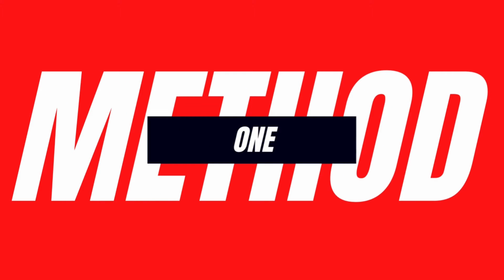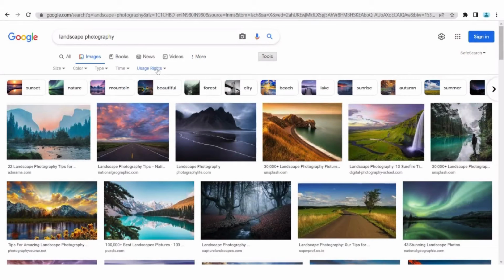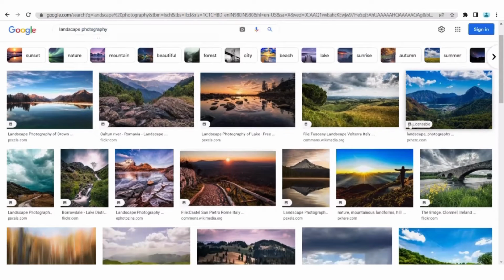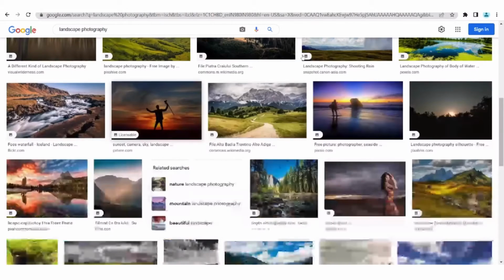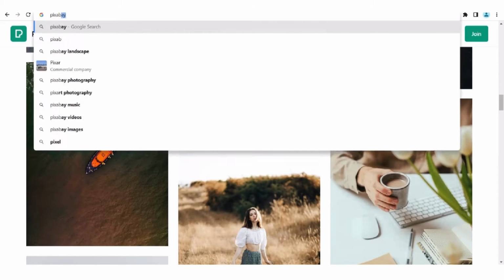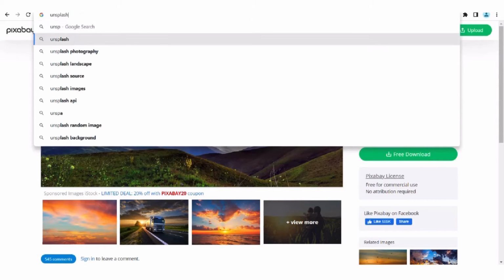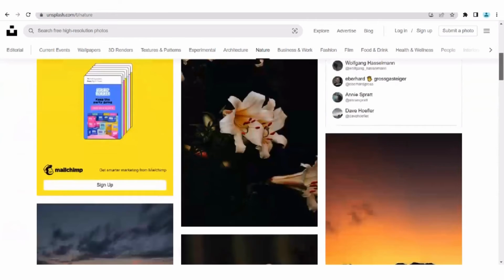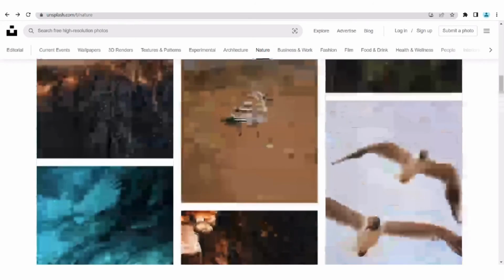How to find Copyright Free Images for Painting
In this video I’ll walk you through:
- Why you need copyright free images as references for painting
- Method to find copyright free images on Google
- Method to find copyright free images from websites

My channel is all about art. I post watercolor painting tutorials, acrylic painting tutorials and everything related to art. I am a self learning artist so as soon as I learn something new and interesting I share it here on my channel.